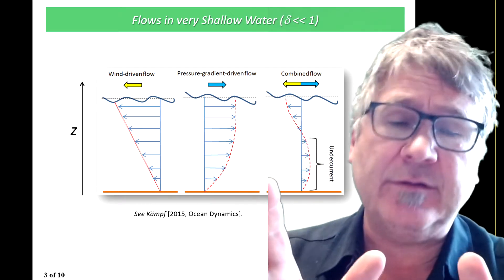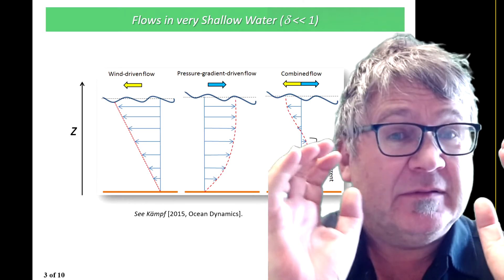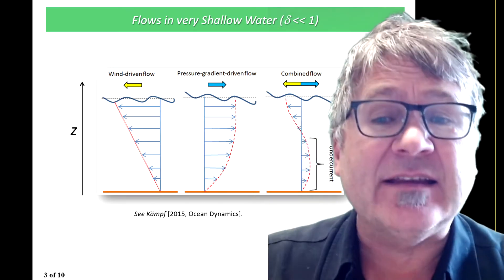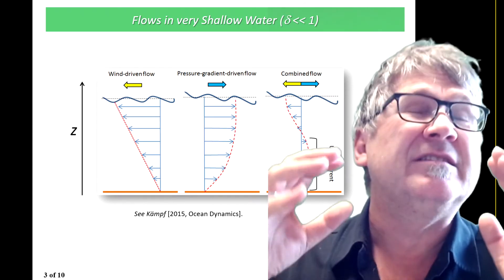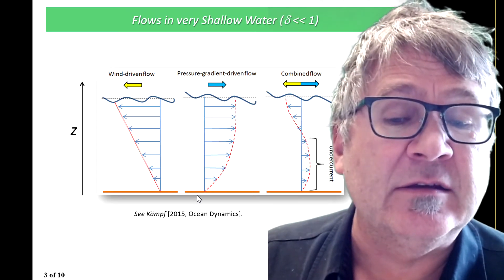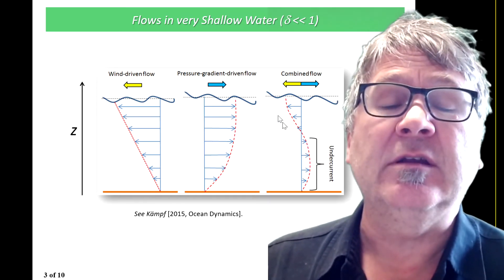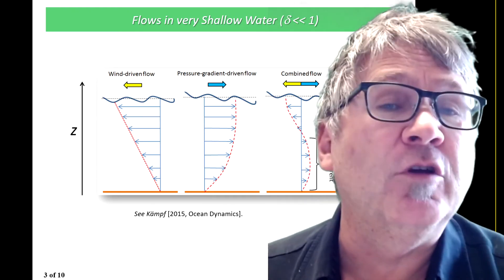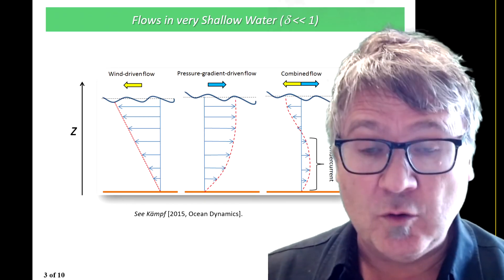Lecture 16 Part A Slide 3